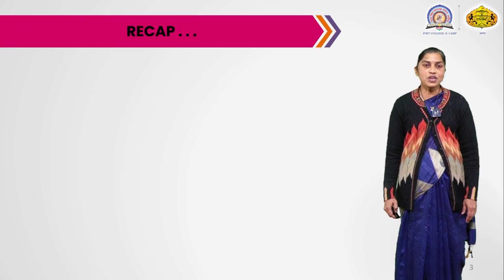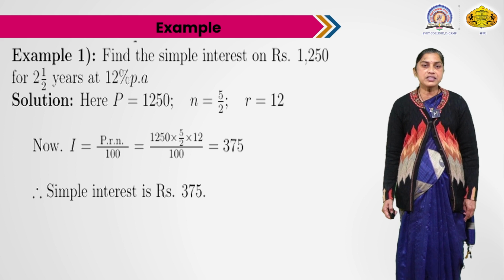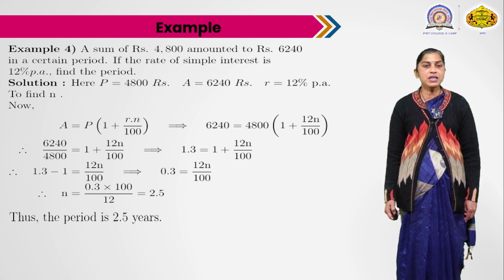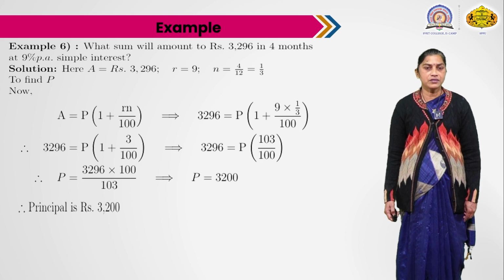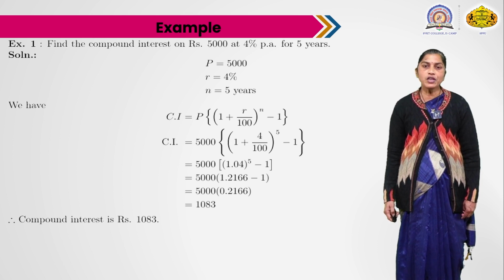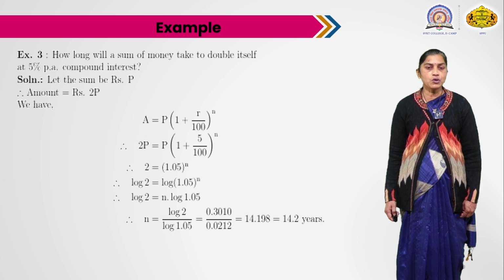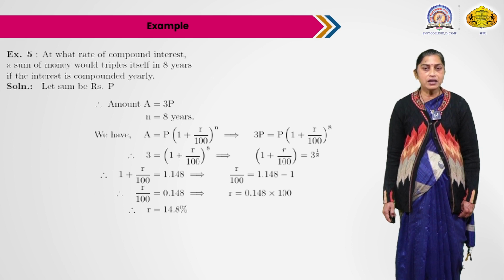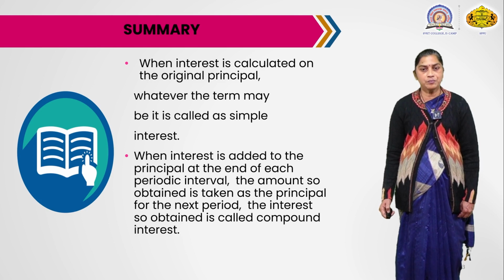Anjali Shinde | Simple and Compound Interest | 15-12-2021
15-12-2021 Anjali Shinde Mathematics FY BSc Business Mathematics and Statistics Simple and Compound Interest      S.VK.T. College